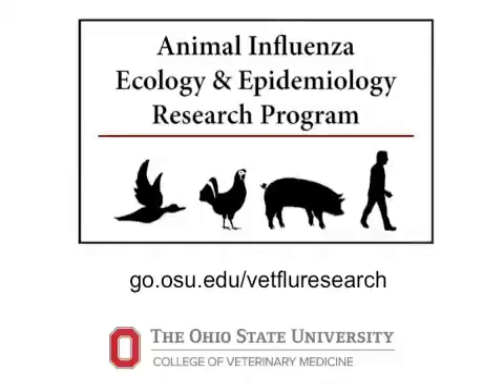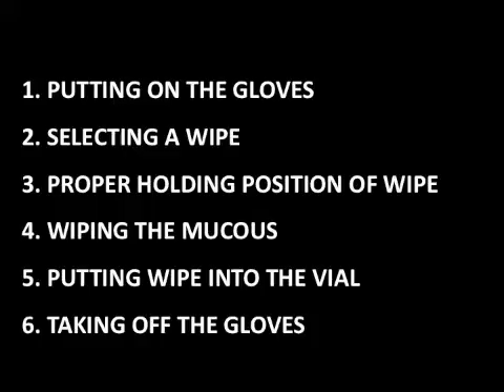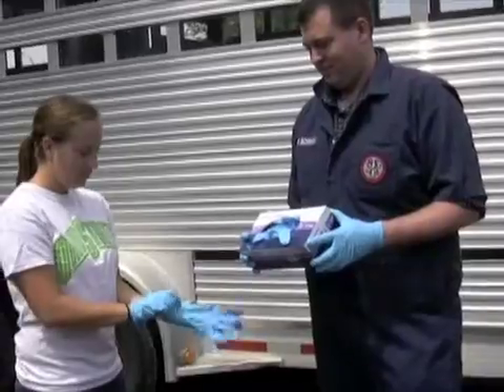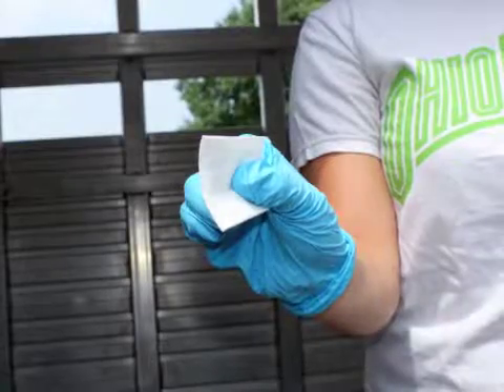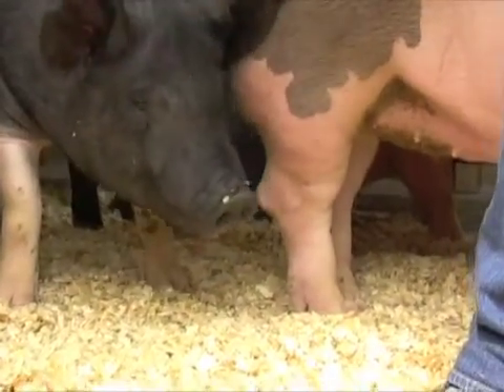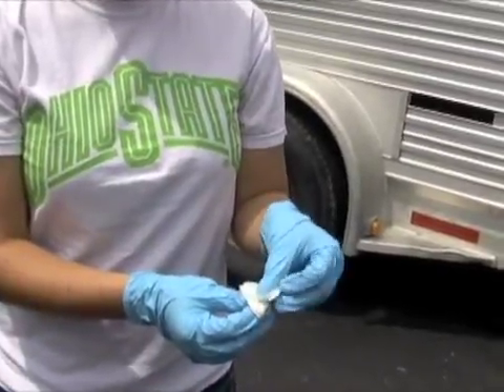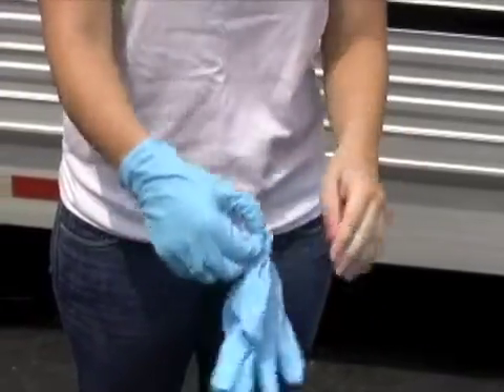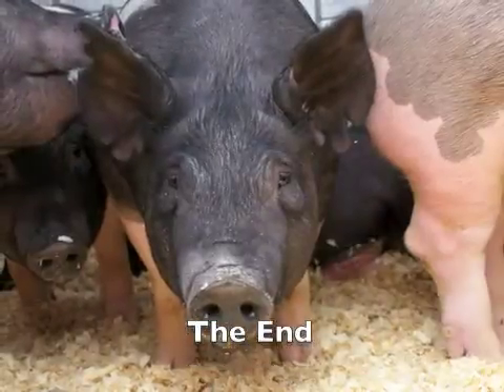Animal Influenza Ecology & Epidemiology Research Program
Wiping Pig Snouts for Virus Testing